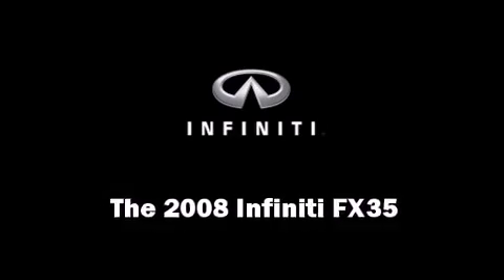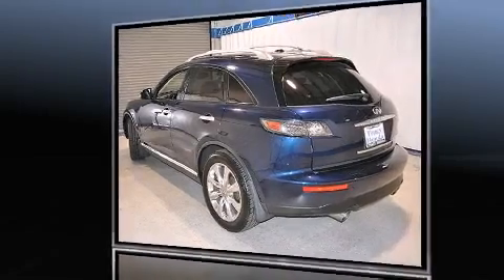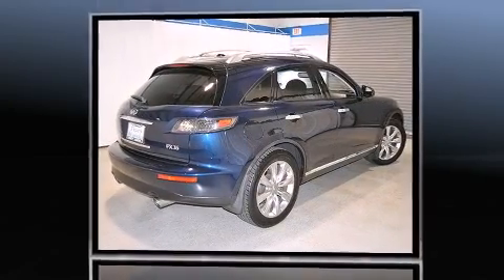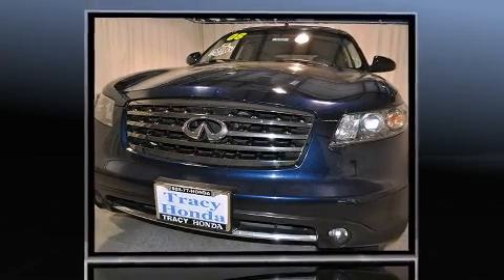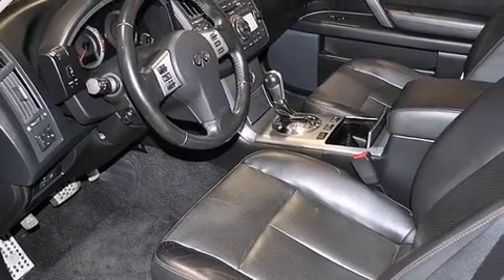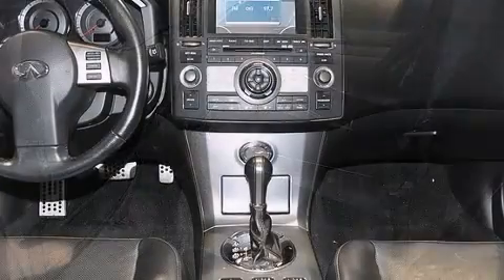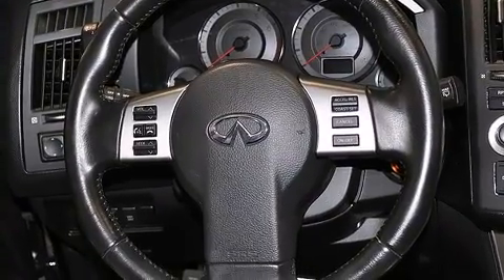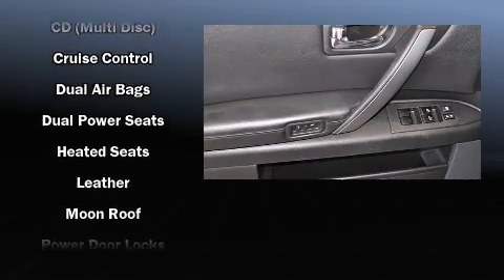2008 Infiniti FX35 FX in Tracy, CA 95304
Tracy Honda
3450 Auto Plaza Way

You can expect a lot from the 2008 Infiniti FX35. With less than 40,000 miles on the odometer, this 4 door sport utility vehicle prioritizes comfort, safety and convenience. A 3.5 liter V-6 engine pairs with a sophisticated 5 speed automatic transmission, providing a smooth and predictable driving experience. It includes power seats, leather upholstery, power trunk closing assist, front and rear reading lights, a trip computer, an automatic dimming rear-view mirror, remote keyless entry, and cruise control. With high intensity discharge headlights illuminating your path, you'll always appreciate maximum visibility. Premium sound drives 11 speakers, providing you and your passengers a sensational audio experience. Infiniti also prioritized safety and security with features such as: head curtain airbags, front SIDE impact airbags, traction control, brake assist, anti-whiplash front head restraints, a security system, and 4 wheel disc brakes with ABS. For added security, dynamic Stability Control supplements the drivetrain. A Carfax history report provides you peace of mind by detailing information related to past owners and service records. Our aim is to provide our customers with the best prices and service at all times. Please don't hesitate to give us a call.